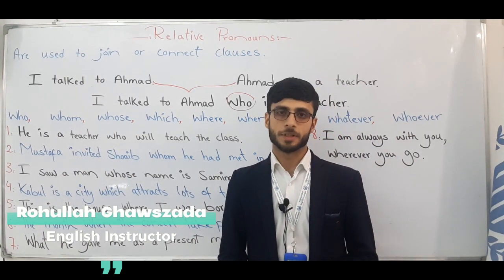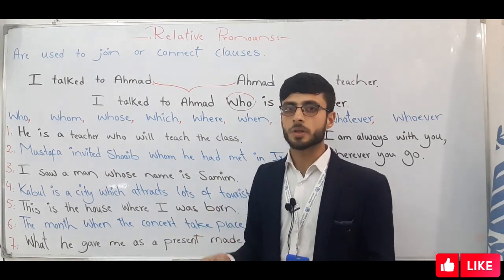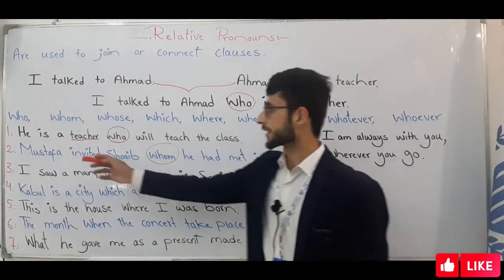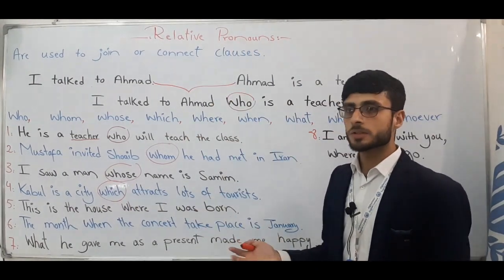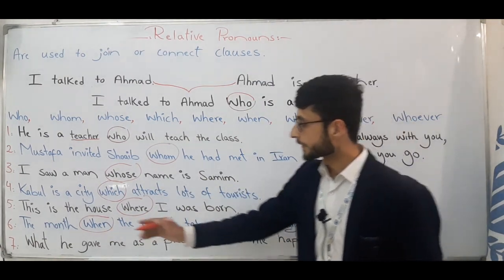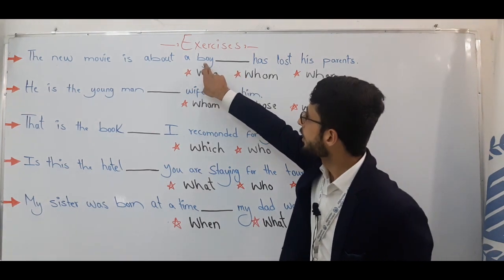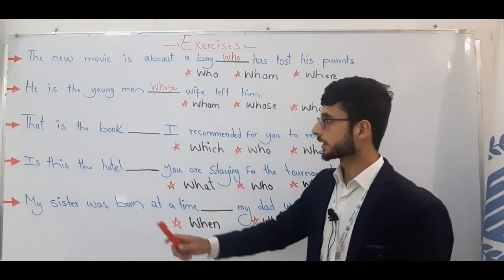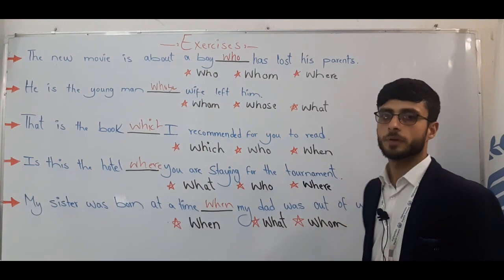Relative pronoun|Rohullah Ghawszada|English Grammar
A relative pronoun is a pronoun that marks a relative clause. An example is the word which in the sentence "This is the house which Najib built." Here the relative pronoun which introduces the relative clause, which modifies the noun house. A relative pronoun plays the role of a noun phrase within that clause.